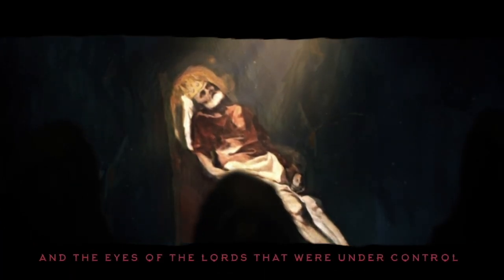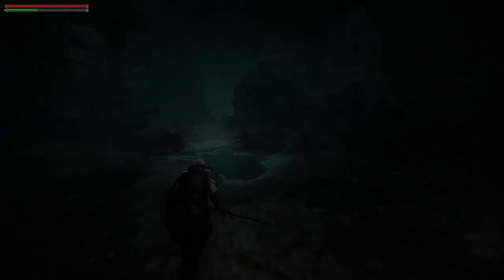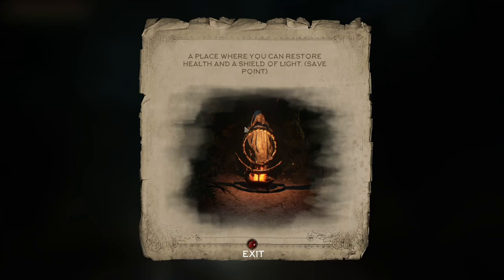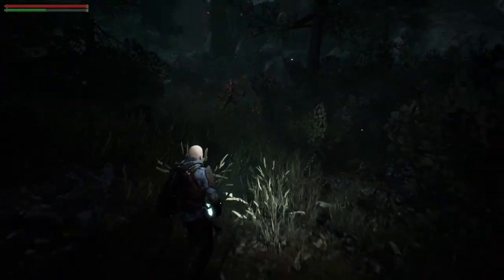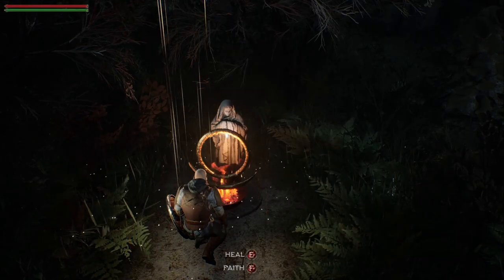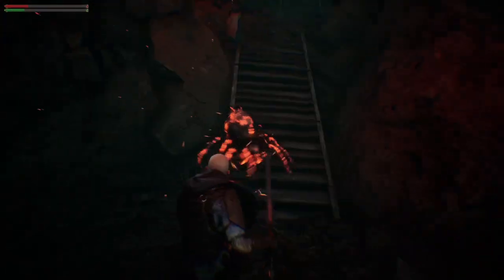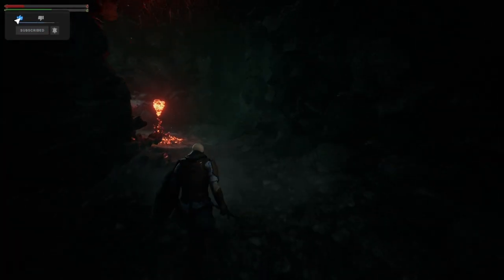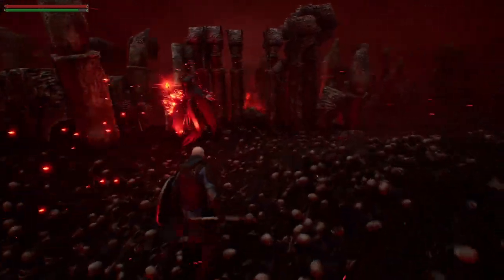This Game Will Make You Think You're In Hell - The Moon Hell Gameplay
Welcome to a world of darkness, where every step can be your last. Explore a stunning world filled with fear and horror, solve puzzles, and endure combat trials to become a hero and protect your world from darkness. Become a warrior ready to fight anything that stands in your way in this action RPG.

Welcome to our game world!
It truly stands out from other games in its genre, and we are proud to have created it as it is.

This game may evoke different feelings: it may contradict your expectations or, conversely, fulfill your wildest desires.
But let it be your choice.
We just want to share our creativity with you and give you the opportunity to immerse yourself in our unique universe.
So, if you are ready for this challenge, let's dive in together!
And don't forget that in this game, there are no maps or health panels. This was intentionally done so that everyone can feel a part of the game, or choose to opt out while retaining their freedom of choice.

We are a team from Ukraine consisting of two talented developers who have dedicated over 3 years of their lives to creating a game called THE MOON HELL.
Our efforts and boundless motivation have brought us wonderful results, which we are excited to share with you.
Despite the difficulties and challenging circumstances, we were able to make this game unique and special.
(Unfortunately, the main part had to be developed during the war.)

ABOUT GAME
In this DARK fantasy action RPG, you can immerse yourself in a harsh world where every step can be your last. You will encounter an incredibly detailed world with a chilling atmosphere, where every corner is filled with fear and horror. Embark on a dangerous adventure and solve puzzles to reach your ultimate goal.
Gather strength, courage, and skill to survive a vast number of combat challenges. Protect your world from darkness and become a true hero. In this DARK fantasy action RPG, you can feel like a true warrior ready to fight anything that stands in your way.

Get ready for 8 hours of thrilling gameplay full of incredible adventures and danger! Players can enjoy a unique atmosphere in 6 different locations, each with its own distinctive features.

The non-target combat system allows players to test their skills depending on the chosen weapon.
The variety of AI is impressive - each one has their own unique habits and combat style, adding realism to the game. Are you ready for battle?
The variety of weapons, shields, and armor allows players to choose what suits them best.

And that's not all! THE MOON HELL has many secret places that will help uncover puzzles and secrets of the universe.

Each corner of the location is unique and requires exploration.